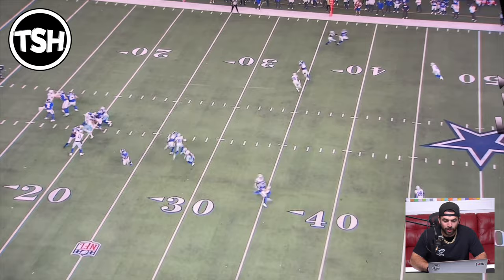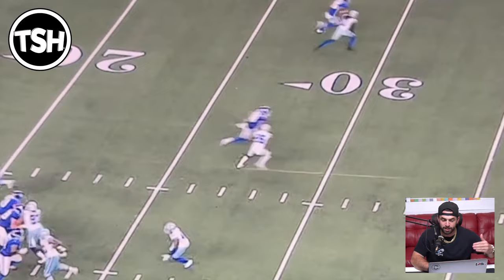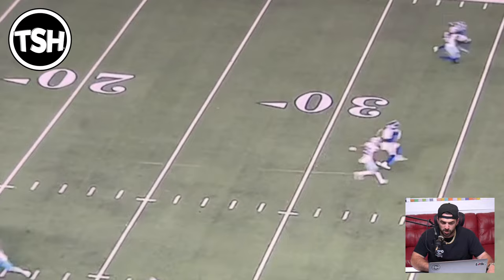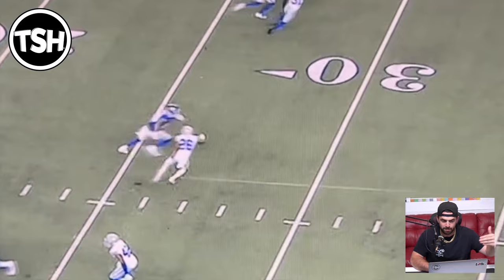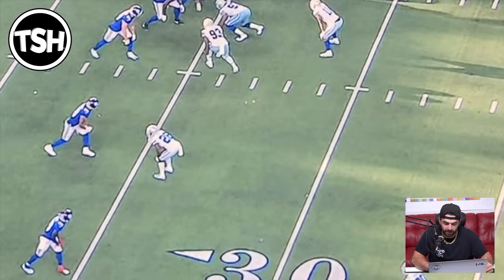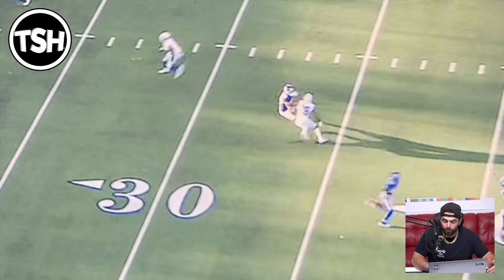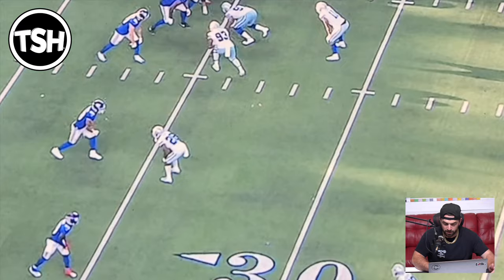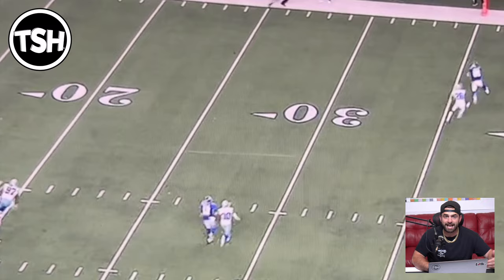Evan Engram - Wide Receiver Film Room #018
WR Film Room #018 breaks down Evan Engram's Week 4 performance against the Dallas Cowboys!

We are detailed football education | Skills training for wide-outs | The Sideline Hustle is THE source for football coaching at the highest level. ‍ | Join football players and coaches at all levels, learn your body, master your craft.

Our VIP Community allows you to share training insights with NFL players.
Sideline Hustle VIP is a community of intensely focused football players and coaches from around the world. Our detailed & demanding program is built around the same techniques & philosophies that we instill in our NFL players day in and day out. We’ve built THE online platform that delivers an NFL quality training experience to the next generation of players & coaches.Join at sidelinehustle.tv